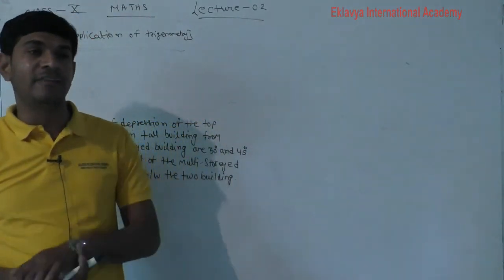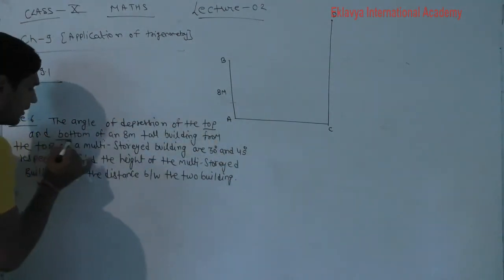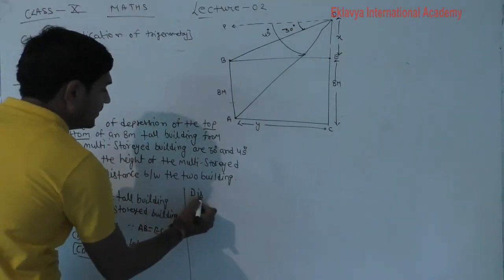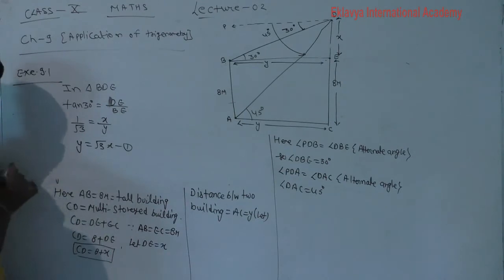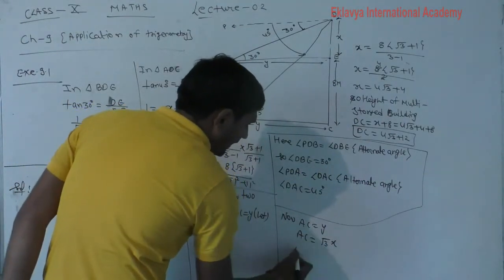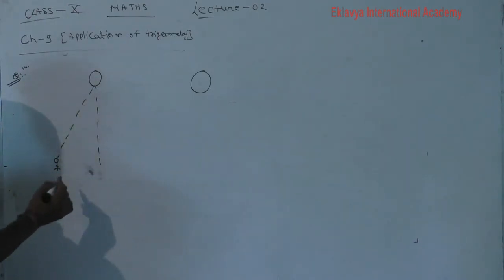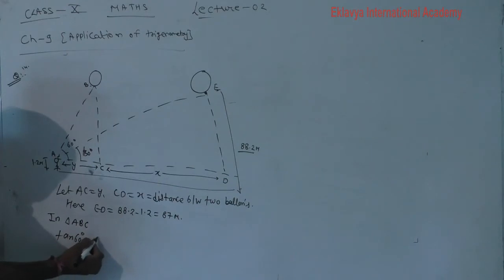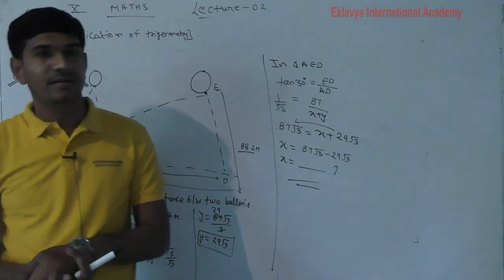X Maths Ch 9 Part 2